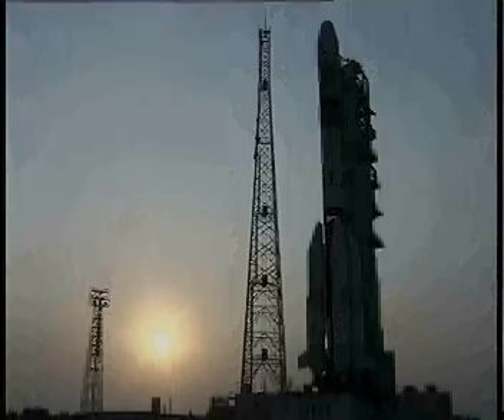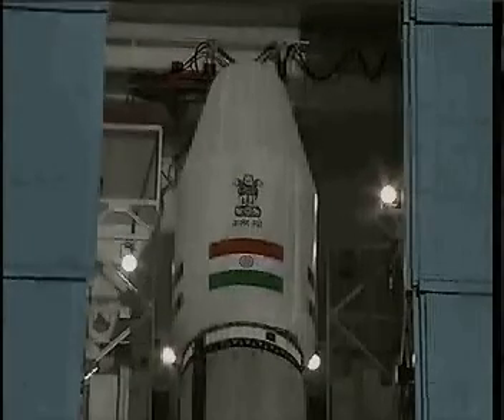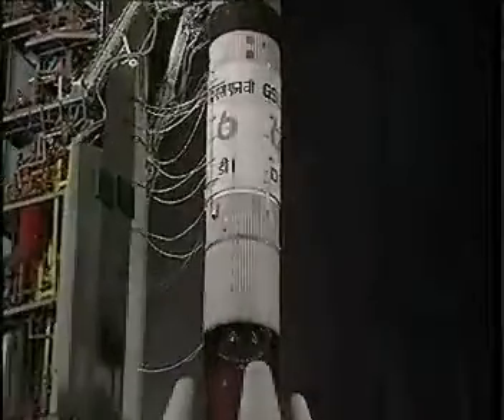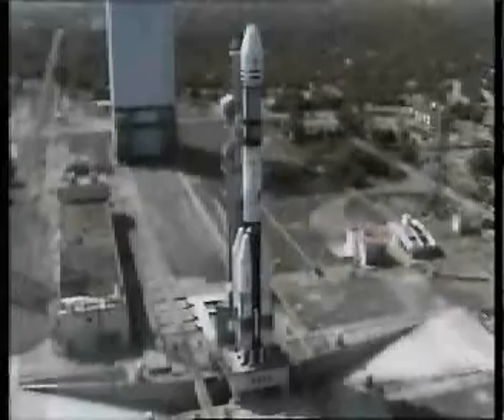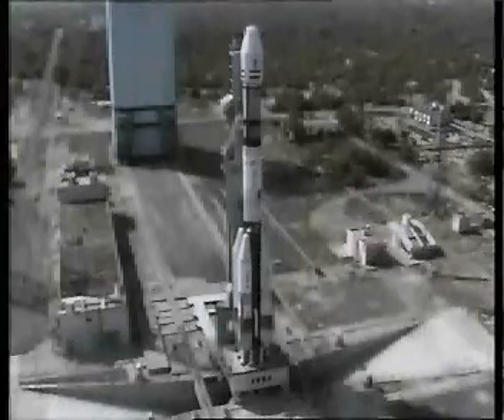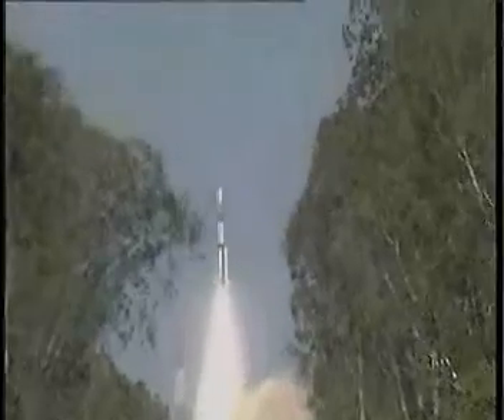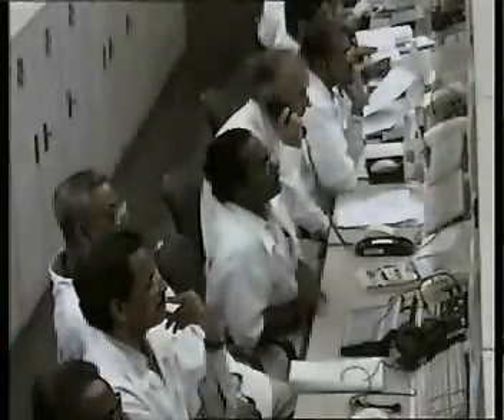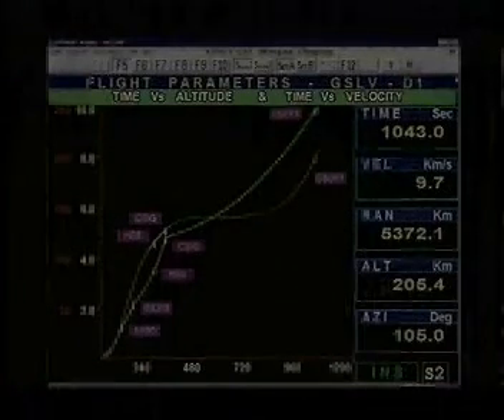GSLV SEPT 07 LAUNCH